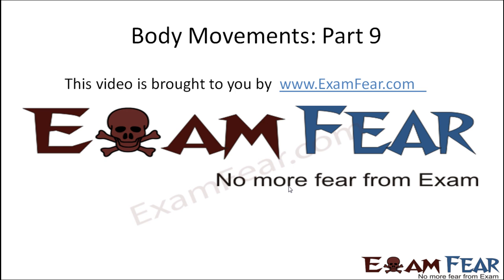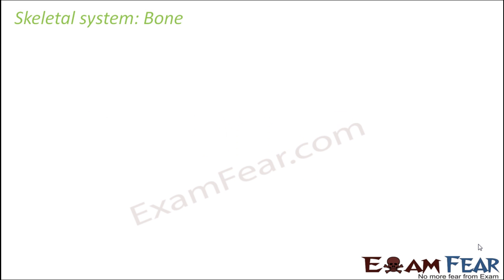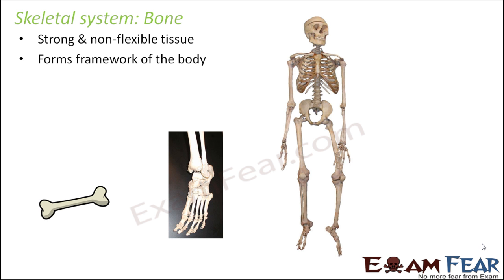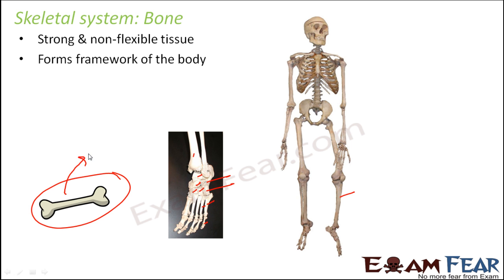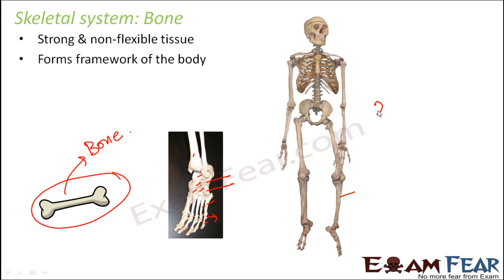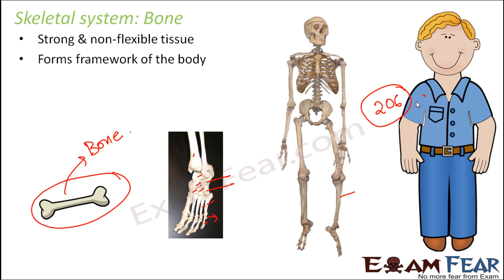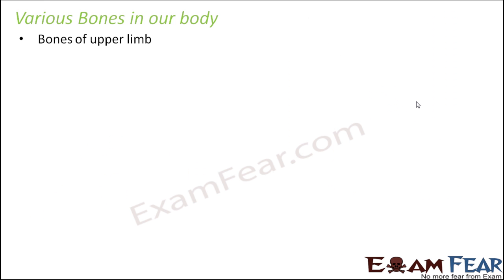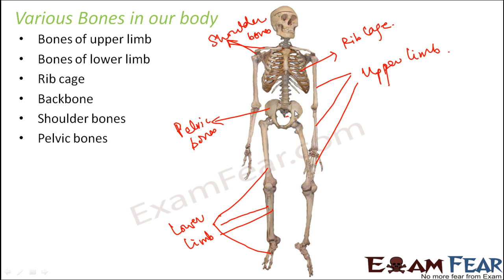Biology Body Movements Part 9 (Bone) Class 6 VI